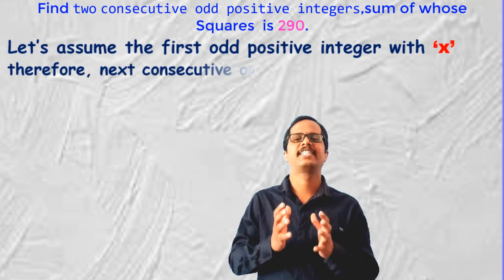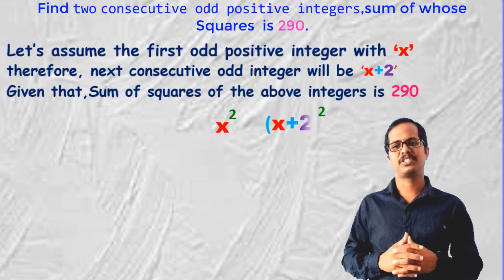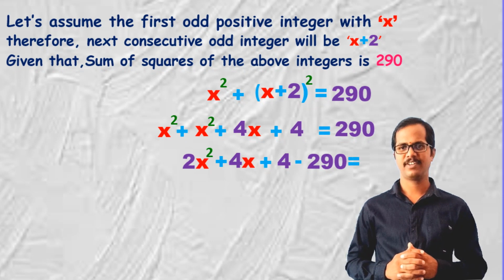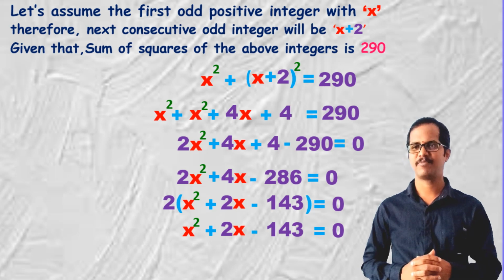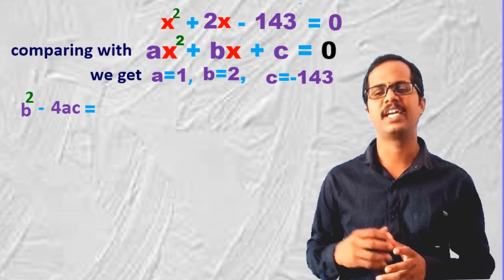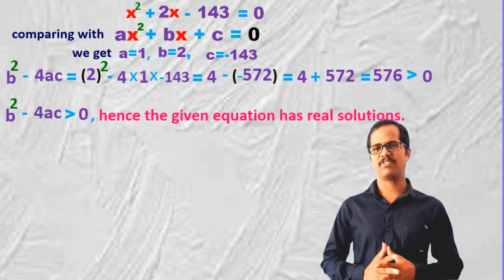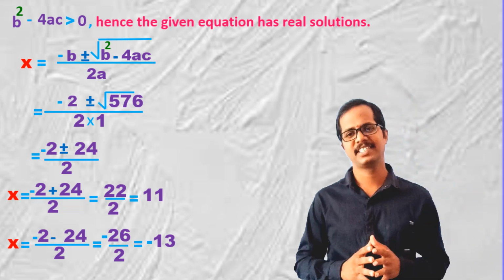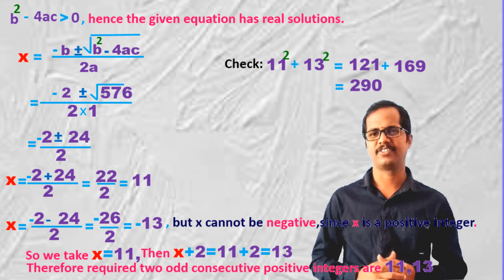10th maths Quadratic equations part 24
10th maths chapter 5 Quadratic Equations
examples before exercise 5.3
find the two consecutive odd positive integers whose sum of squares is 290.